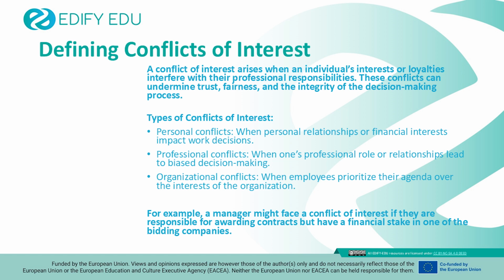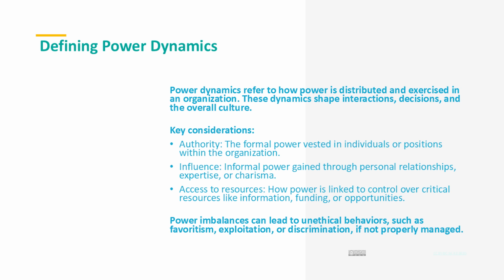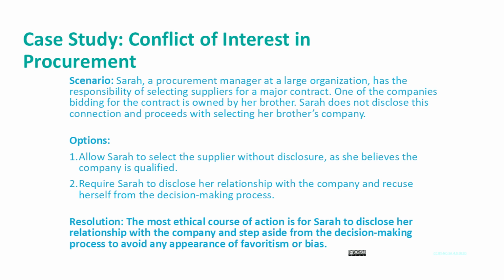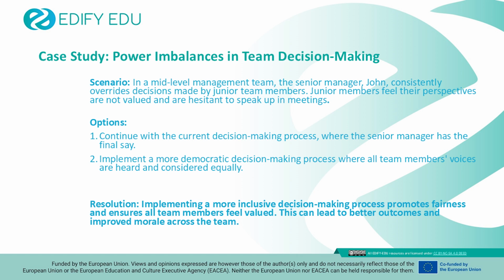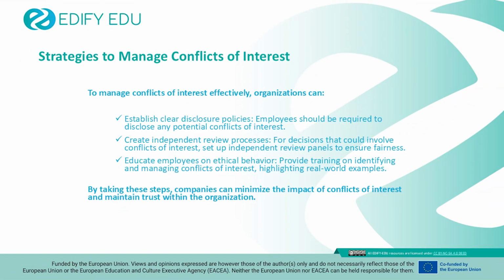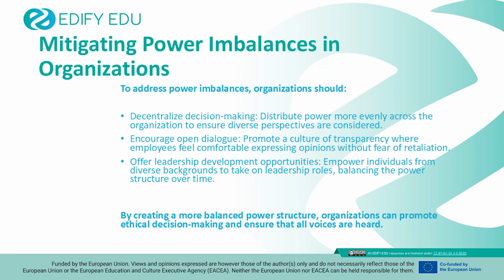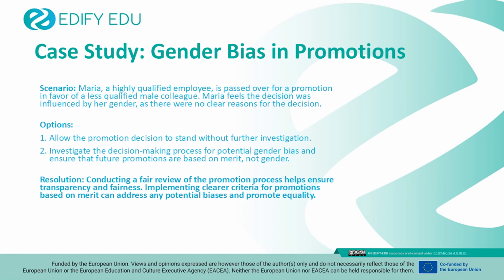EDIFY EDU - Managing Conflicts of Interest and Power Dynamics